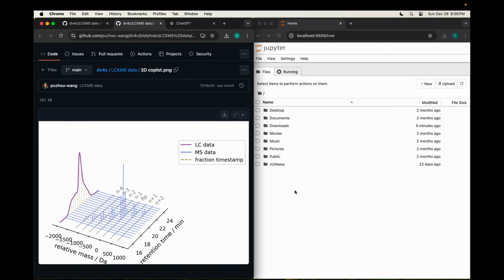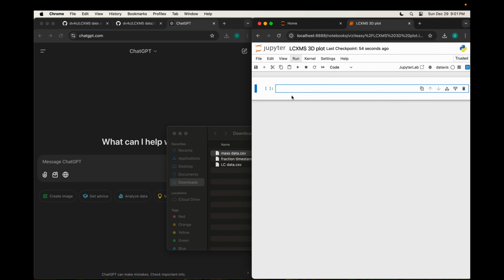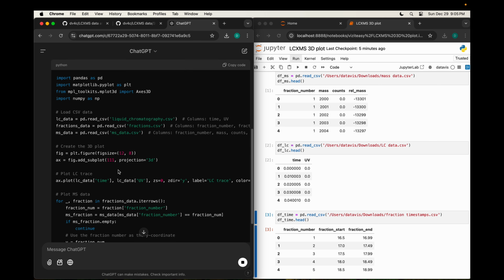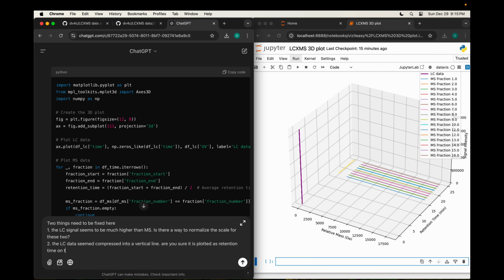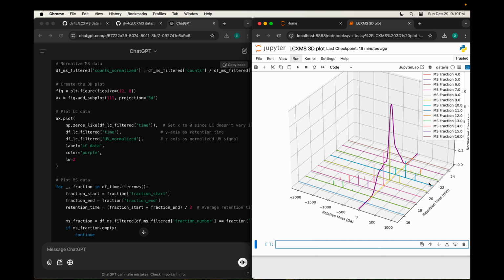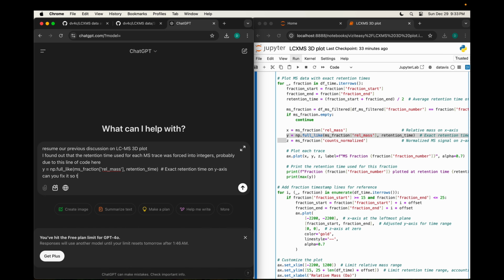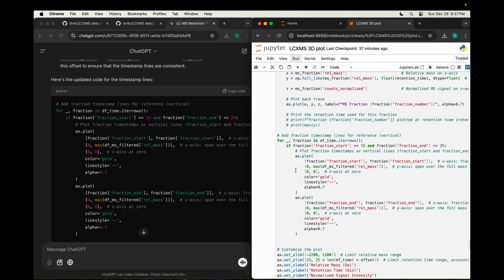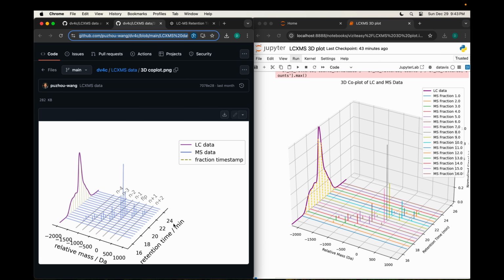LC X MS 3D Coplot with ChatGPT; No coding experiences needed!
In this video, I shared how to use ChatGPT to create 3D coplot for LC X MS data.💡
Leave an email in the comment and I will forward the full transcript of my chat with ChatGPT in this session. 👇

Useful links:
The raw data files:

00:00 introduction
00:17 raw data and target plot
01:19 take a look at the raw data
02:30 first trial with ChatGPT (didn't work; of course)
05:17 separate mass and time into two axes
06:07 normalize LC and MS signals
07:30 change axis ranges
09:17 fix the overlapping of MS traces
10:45 fix the timestamps in LC trace
13:55 summary and close